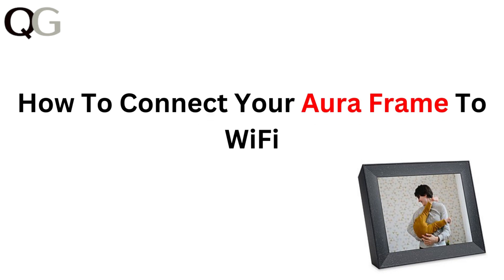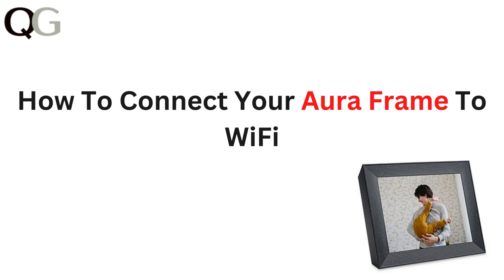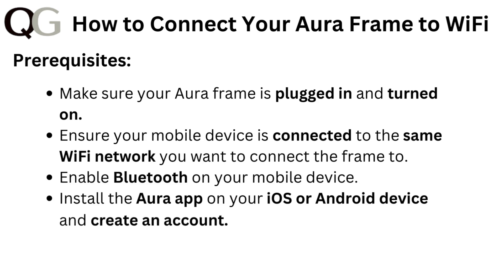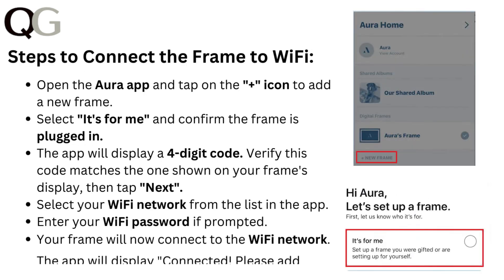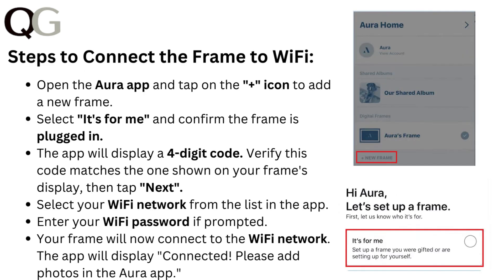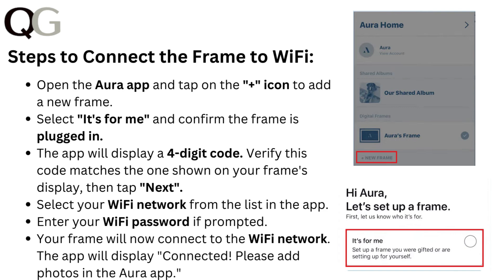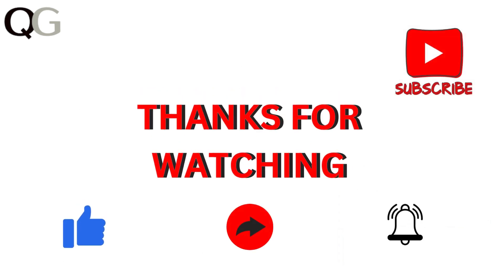How to Connect Aura Frame to Wi‑Fi – Step‑by‑Step Setup & Troubleshooting Guide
In this informative video, we will guide you through the process of connecting your Aura Frame to WiFi. You will learn step-by-step instructions to ensure a seamless setup, allowing you to enjoy your digital photos effortlessly. Whether you are a first-time user or need a refresher, this tutorial is designed to help you maximize your Aura Frame experience. Join us as we simplify the connection process for you.

00:16 Prerequisites
00:35 Steps To Connect The Frame To Wi-Fi